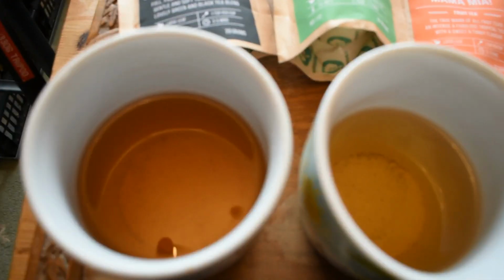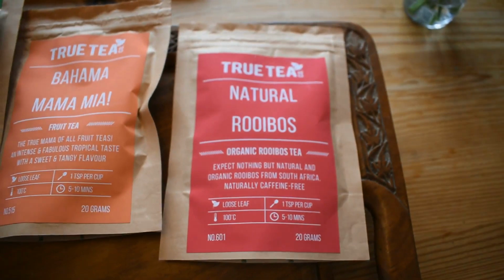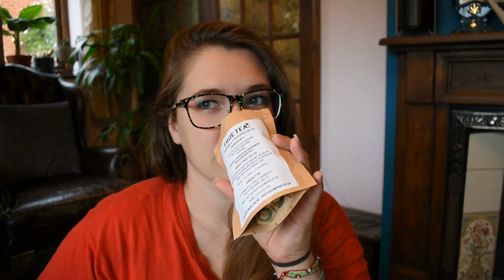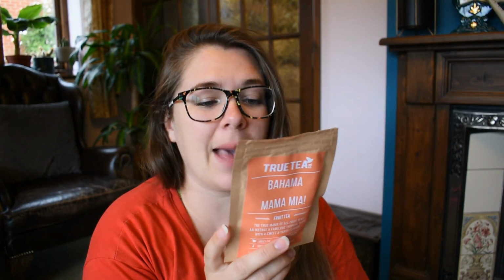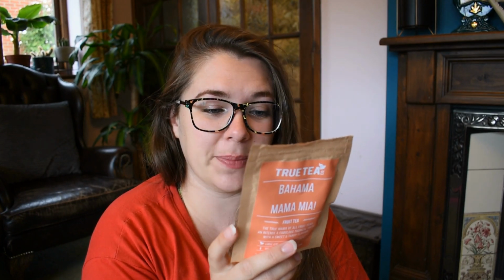TEA SUBSCRIPTION BOX: True Tea Co June Taste Test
Hi tea lovers,